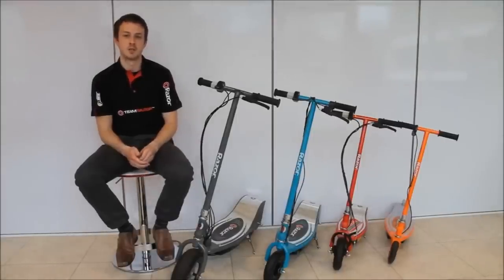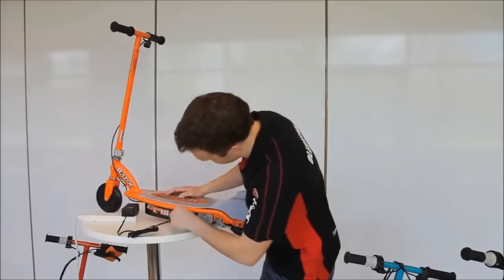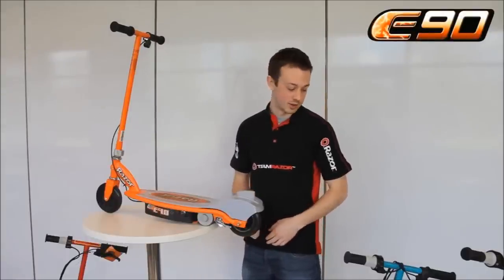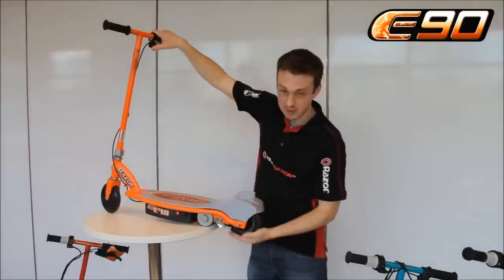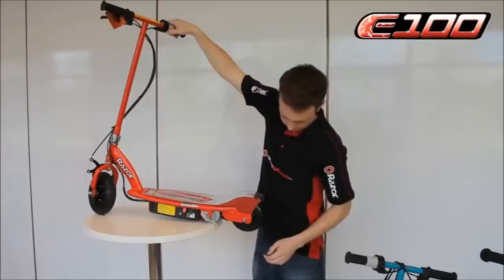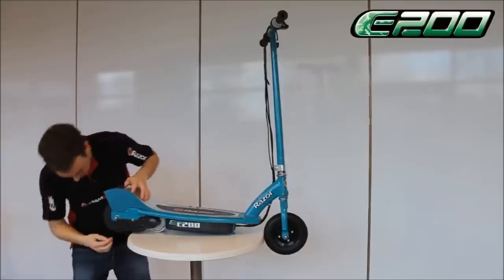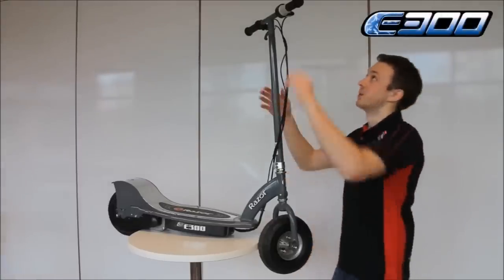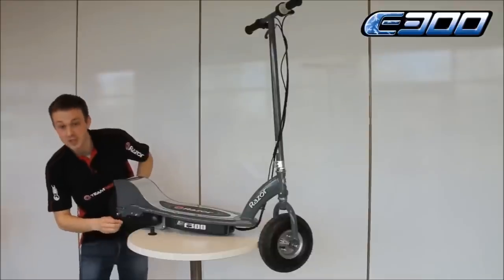Razor electric scooters problem and help guide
This video explains in detail the things that you need to know to keep your Razor electric scooter in good working order. You will learn how to pump up the tyres, start the scooter from standing and also how to charge your electric scooter.

This video is owned or licensed by Recreation Ltd. For more product or company information please